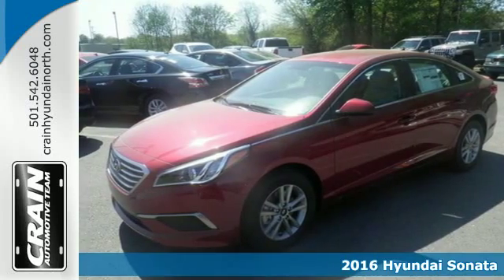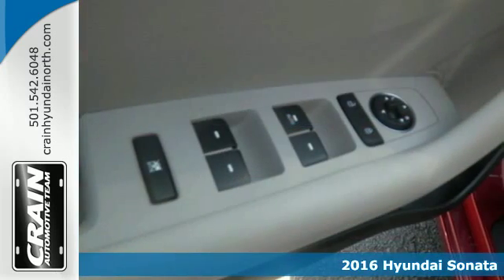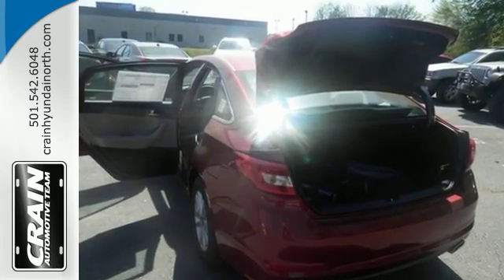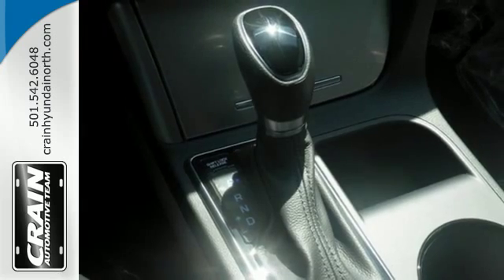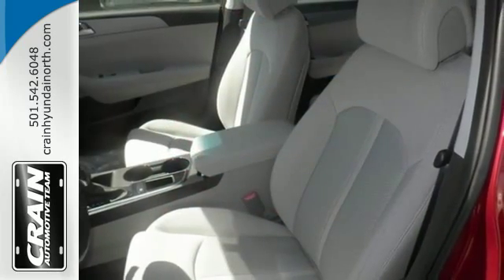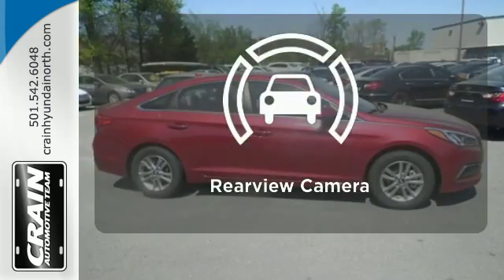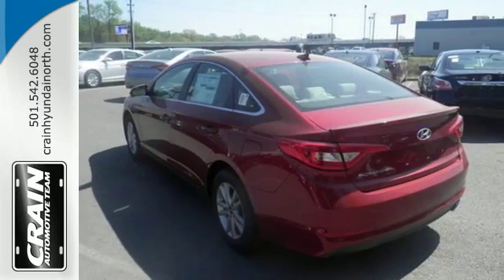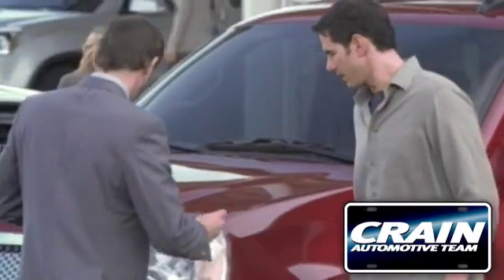New 2016 Hyundai Sonata North Little Rock AR Jacksonville, AR 6HN8774 - SOLD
Year: 2016
Make: Hyundai
Model: Sonata
Trim: BASE PACKAGE
Engine: 2.4L GDI 4-Cyl Engine
Transmission: Automatic
Color: Venetian Red
Interior: Gray
Stock #: 6HN8774
VIN: 5NPE24AF4GH413238
This outstanding example of a 2016 Hyundai Sonata 2.4L SE is offered by Crain Hyundai of North Little Rock. This Hyundai includes: CARPETED FLOOR MATS (PIO) Floor Mats REVERSIBLE CARGO TRAY (PIO) CARGO NET (PIO) *Note - For third party subscriptions or services, please contact the dealer for more information.* Start enjoying more time in your new ride and less time at the gas station with this 2016 Hyundai Sonata. Beautiful color combination with Venetian Red exterior over Gray interior making this the one to own! The 2016 Hyundai exterior is finished in a breathtaking Venetian Red, while being complemented by such a gorgeous Gray interior. This color combination is stunning and absolutely beautiful! Every new and pre-owned vehicle is backed by the Crain Commitment, including our 100% low price guarantee, a 100 hour love it or leave it exchange policy, and a 100 year 100,000 mile warranty. The Crain Team's Got 'Em!

Address:
5660 Warden Rd